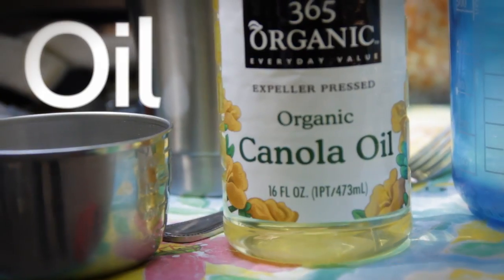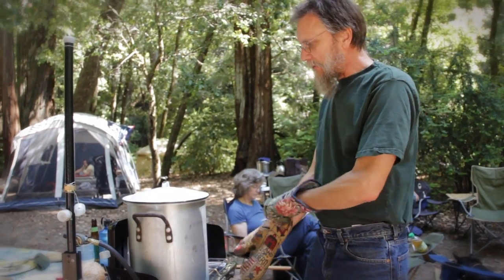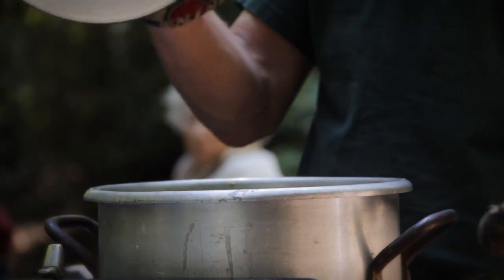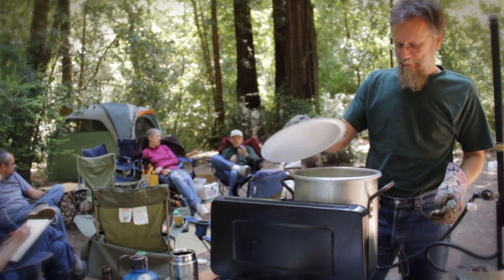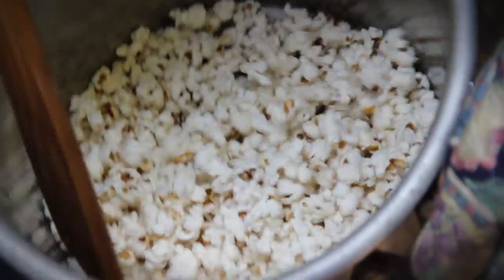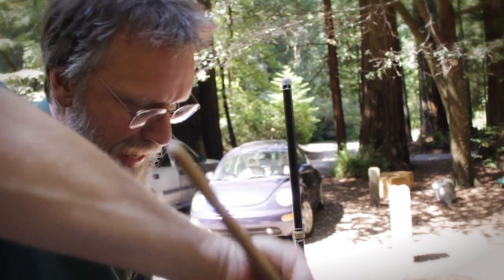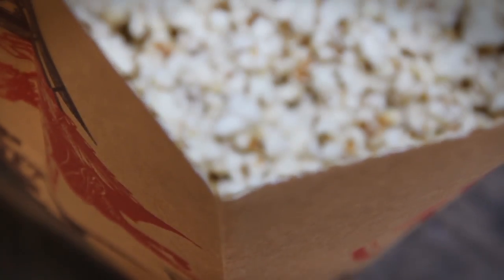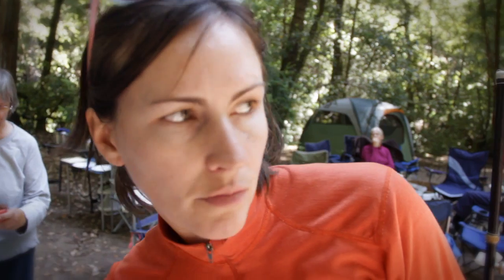How to Make Kettle Corn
How to make kettle corn by uncle Stan (Stanley Scott)

lightly Oil vessel
couple kernels of corn
1 cup corn
1/3 cup sugar
salt to taste
spurtle for stirring